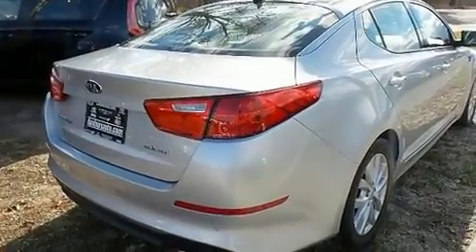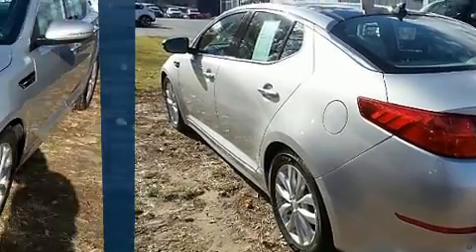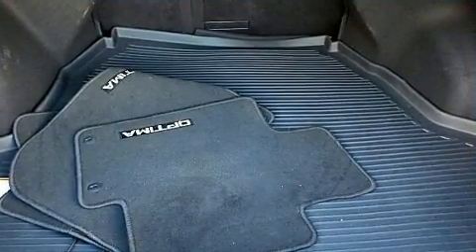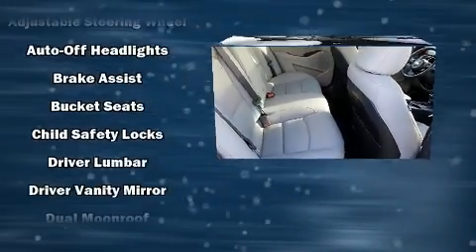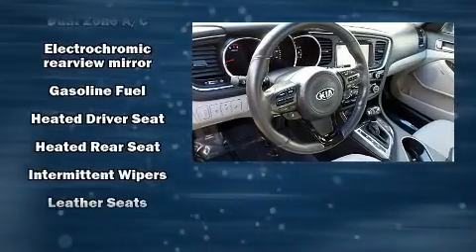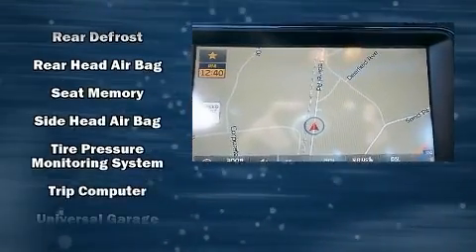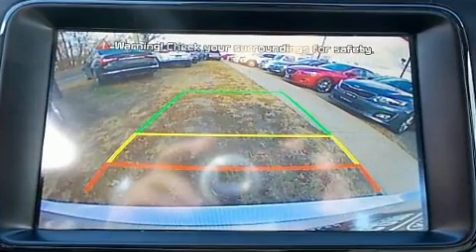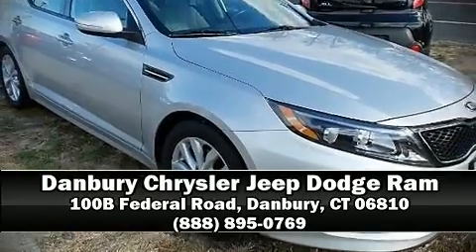2014 Kia Optima EX in Danbury, CT 06810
Danbury Chrysler Jeep Dodge Ram
100B Federal Road

Here's a great deal on a 2014 Kia Optima. This 4 door, 5 passenger sedan still has less than 35,000 miles! It features an automatic transmission, front-wheel drive, and a 2.4 liter 4 cylinder engine. Kia prioritized practicality, efficiency, and style by including: delay-off headlights, 1-touch window functionality, variably intermittent wipers, a built-in garage door transmitter, a trip computer, remote keyless entry, and more. Features such as automatic climate control and leather upholstery prove that economical transportation does not need to be sparsely equipped. Kia also prioritized safety and security by including: head curtain airbags, front SIDE impact airbags, traction control, brake assist, a panic alarm, and 4 wheel disc brakes with ABS. Various mechanical systems are monitored by electronic stability control, keeping you on your intended path. A Carfax history report provides you peace of mind by detailing information related to past owners and service records. We know that you have high expectations, and we enjoy the challenge of meeting and exceeding them! Stop by our dealership or give us a call for more information.